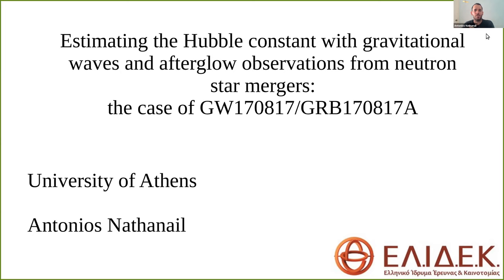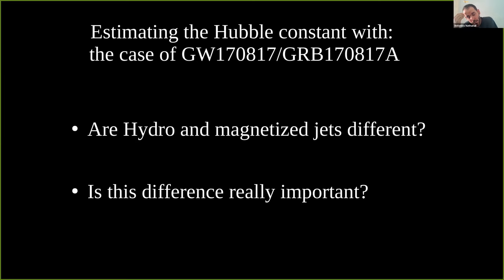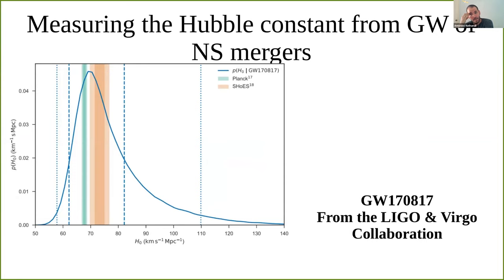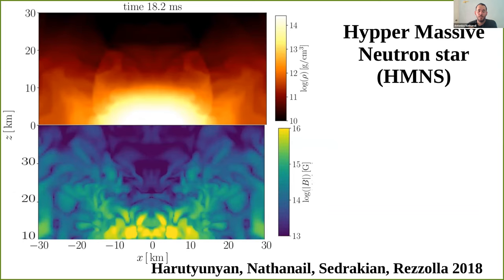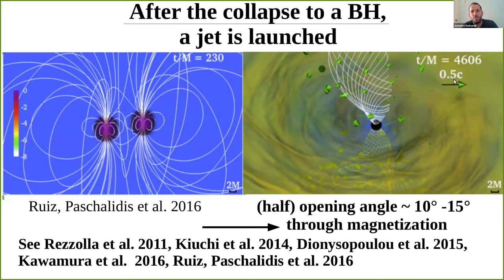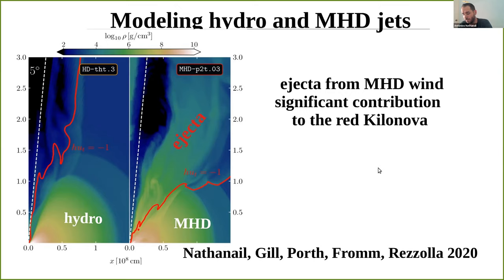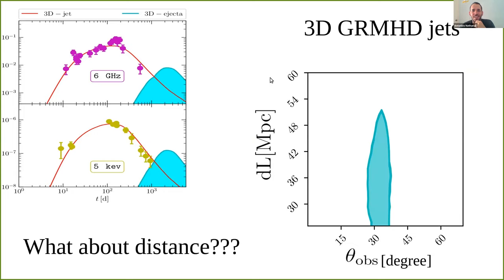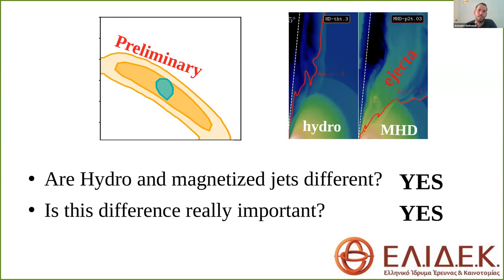15th HelAS Conference - Talks - Session 3 - Nathanail A.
Estimating the Hubble constant with gravitational waves and afterglow observations from neutron star mergers.